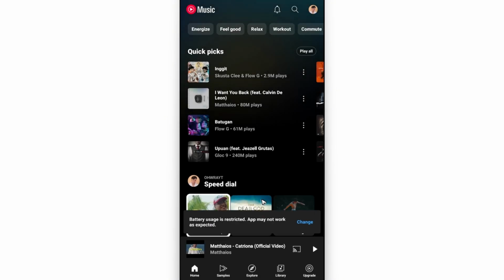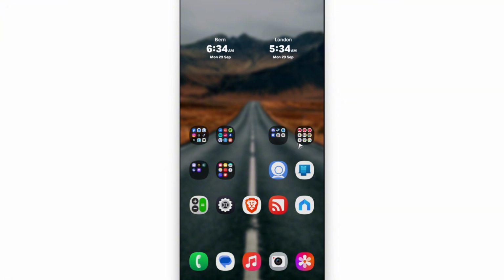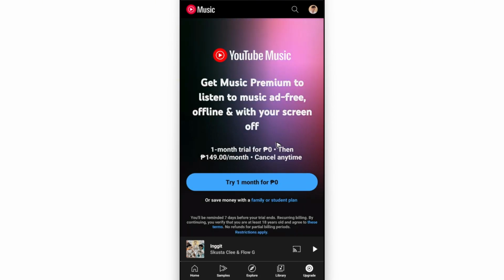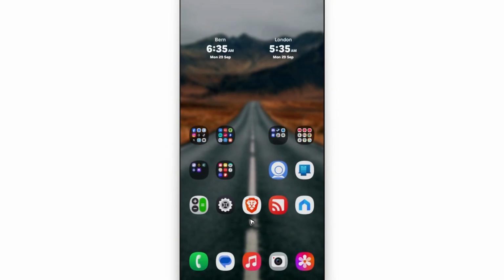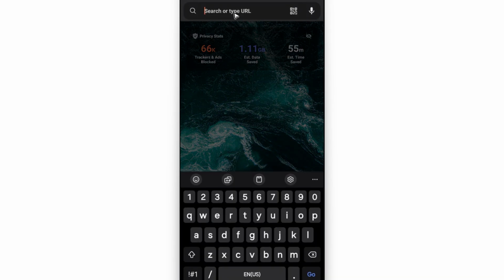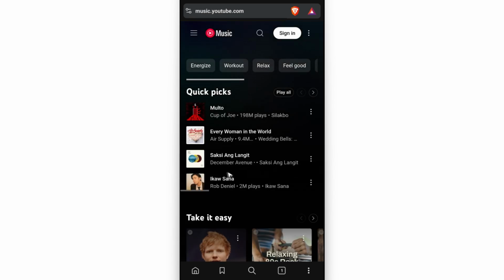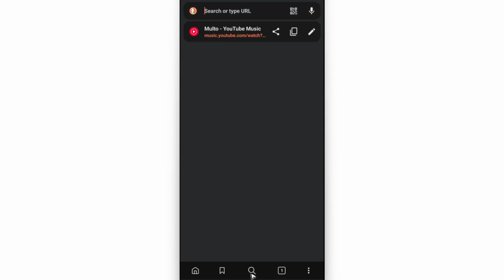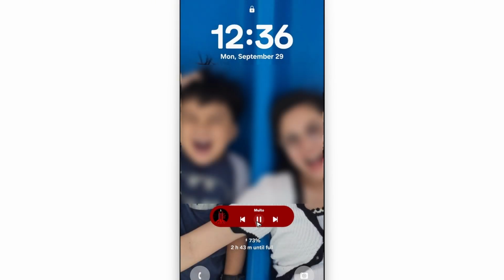How to Play YouTube Music in Background (Step-by-Step 2026)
How to Play YouTube Music in Background

In this video, I will show you how to play YouTube Music in the background. Whether you want to multitask on your phone or lock your screen while music keeps playing, this guide will cover all the methods. I’ll explain how to use YouTube Premium, third-party browsers, and phone settings so you can enjoy uninterrupted playback.

Chapters:
00:00 Introduction
00:10 How to Play YouTube Music in Background